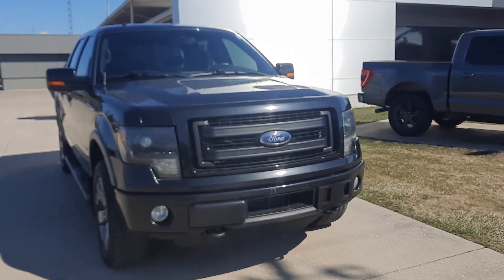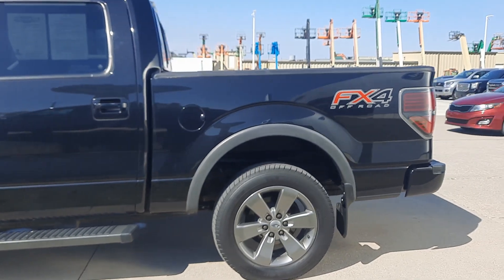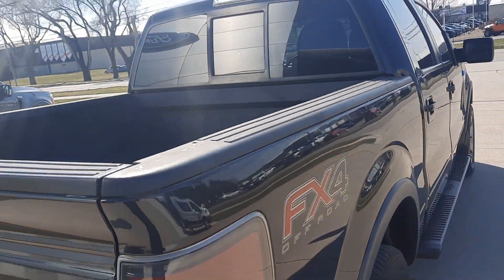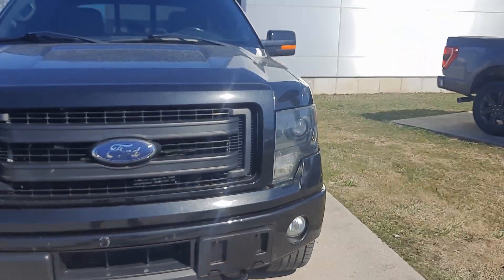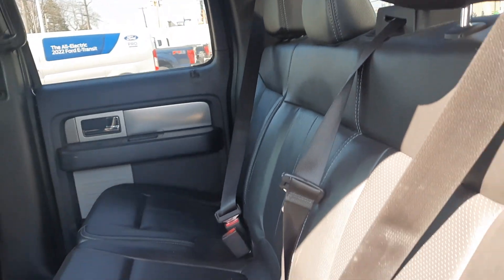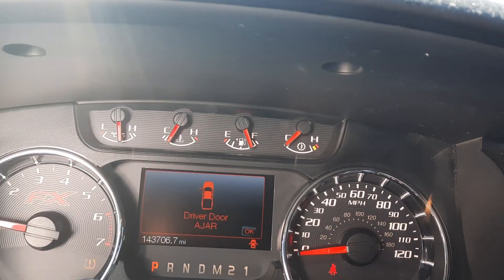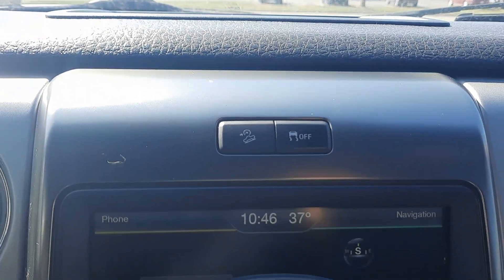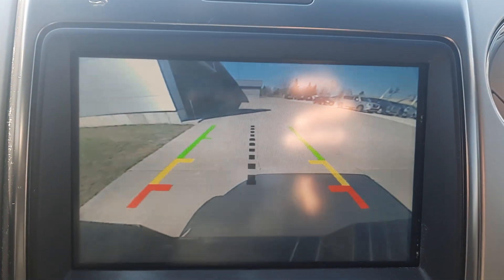Used 2014 Ford F150 FX4 Walk Around (P028792A)